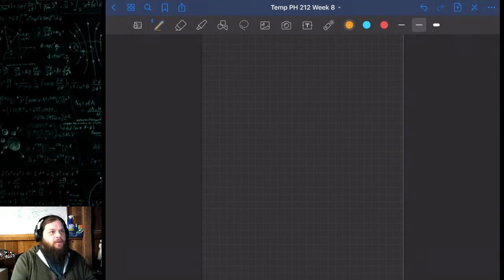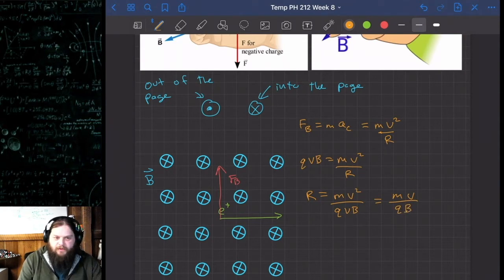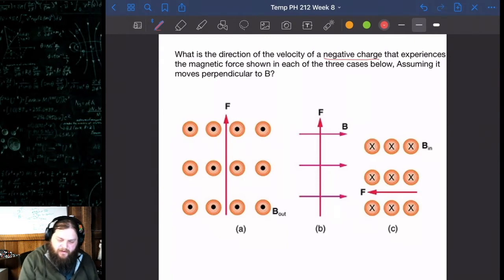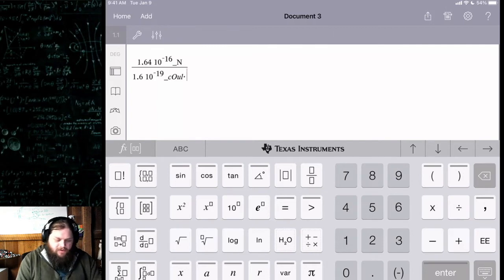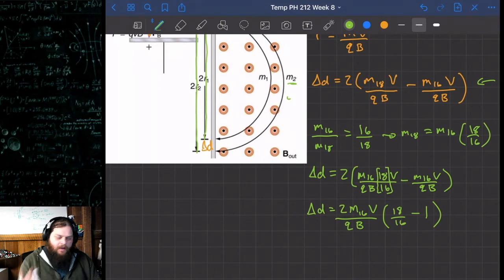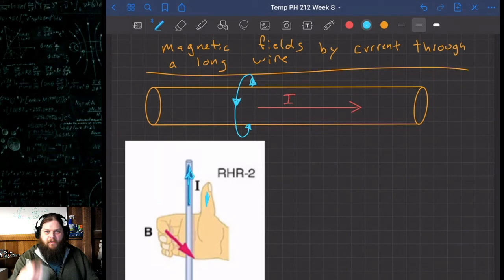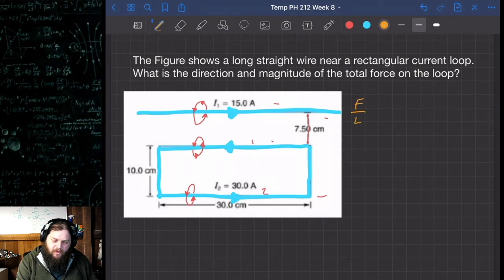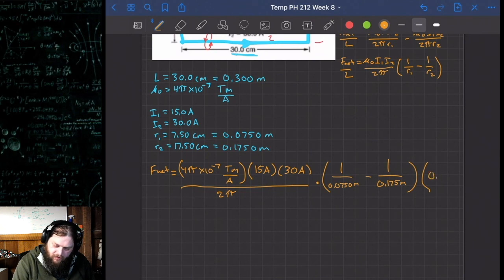Live Stream - PH 212 - Magnetic Fields & Forces